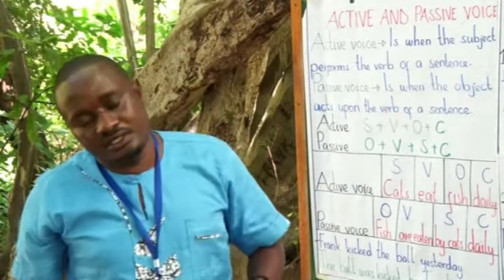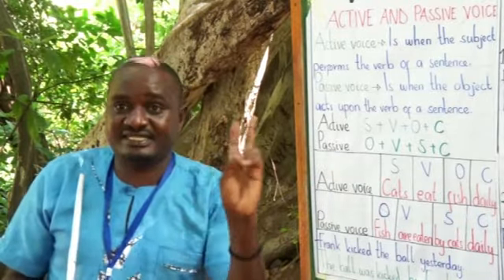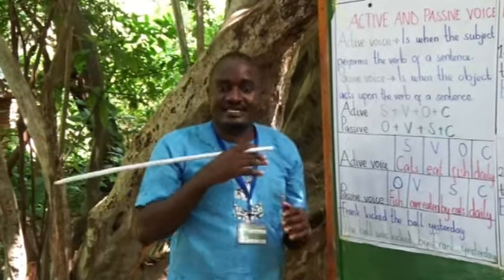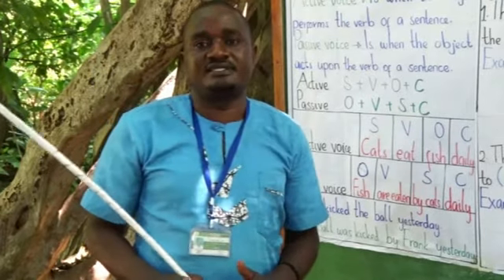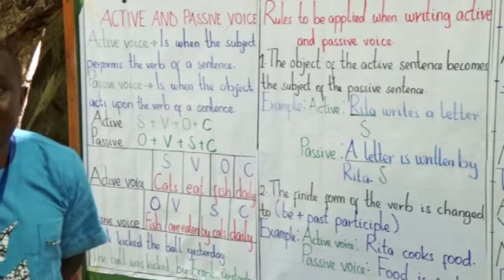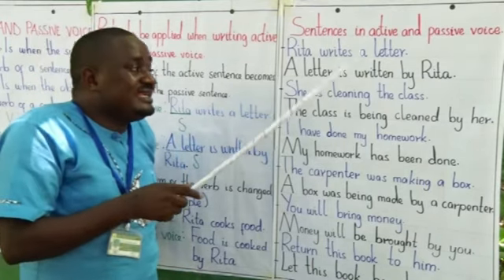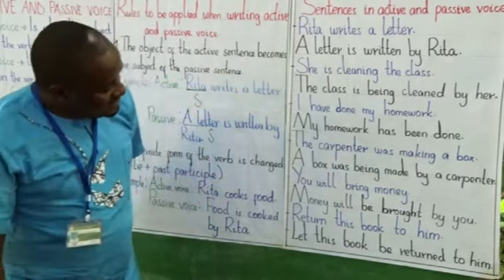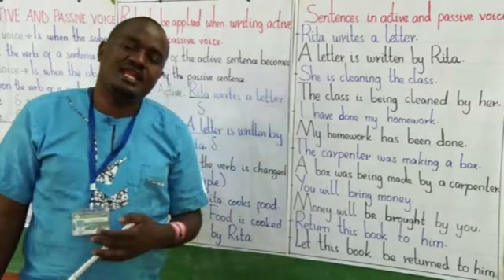ENGLISH LANGUAGE GRADE SIX